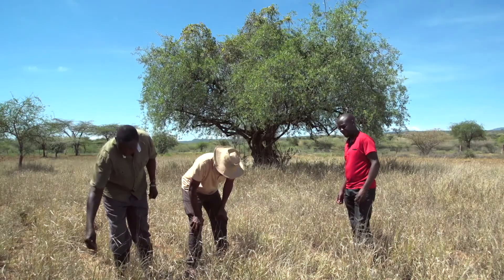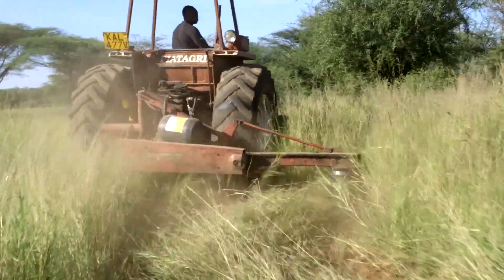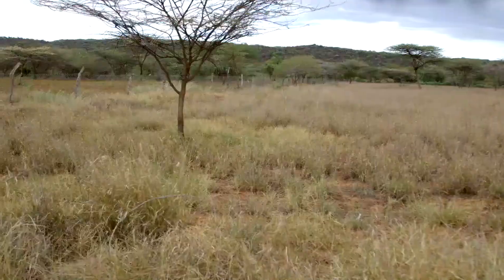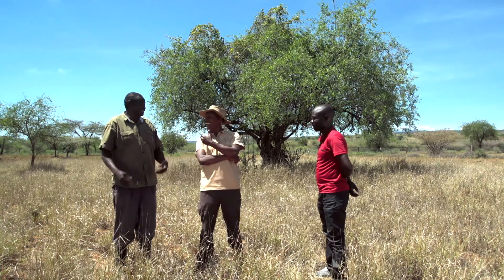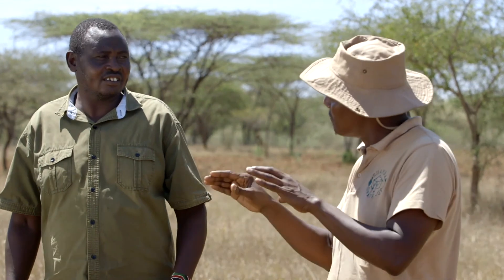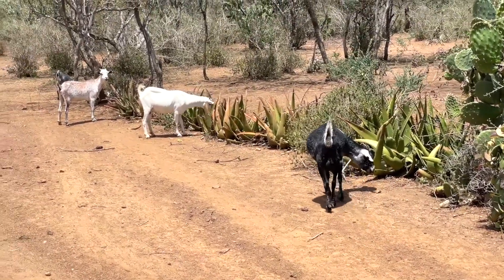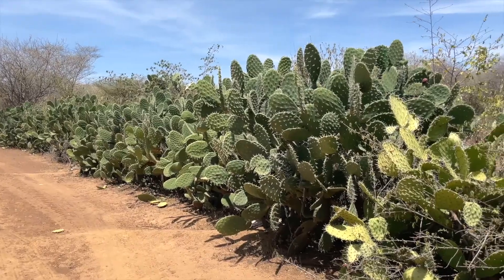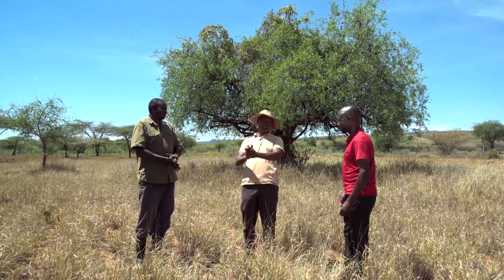Season 12 - Episode 13 ILRI/AICCRA - PRM and Pasture (English)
When you map out shared resources and agree on how to use them, everyone will have more water and better pasture.
Many people keep cows and goats.  More and better pasture means livestock will get bigger and fetch higher prices.